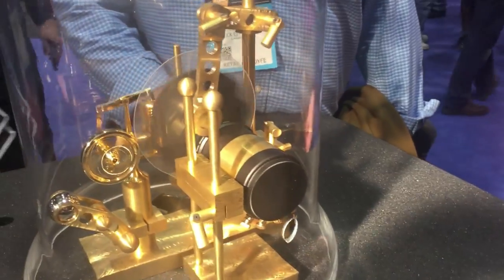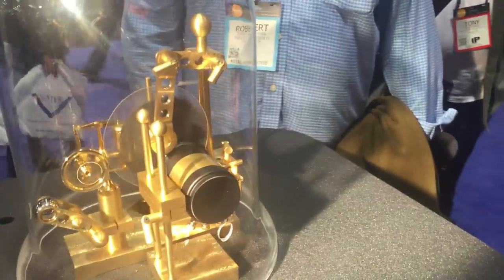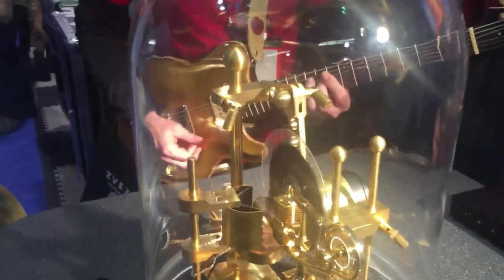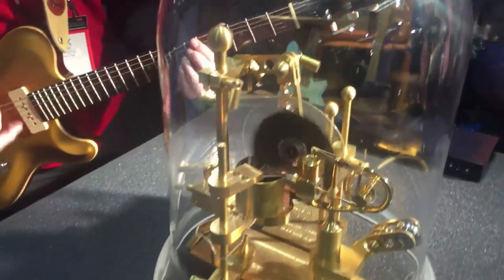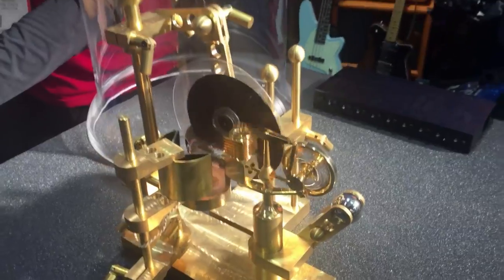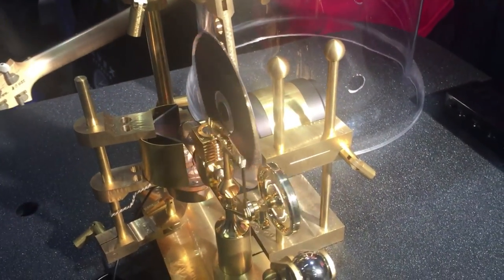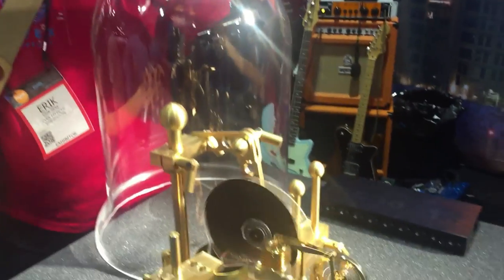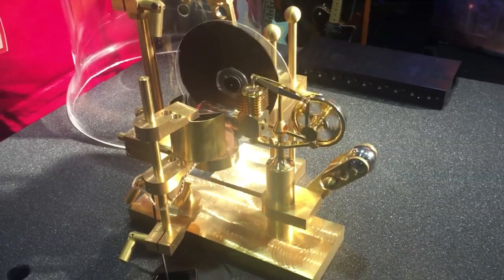NAMM Oddities 2016 - ZVEX Analog Tremolo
The ZVEX Analog Tremolo as seen at Winter NAMM 2016 and featured on nammoddities.com